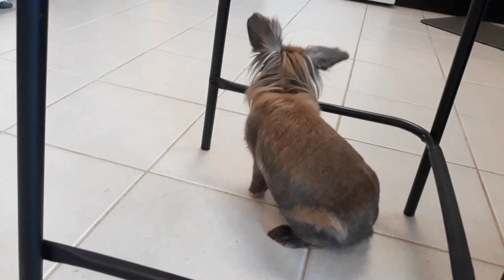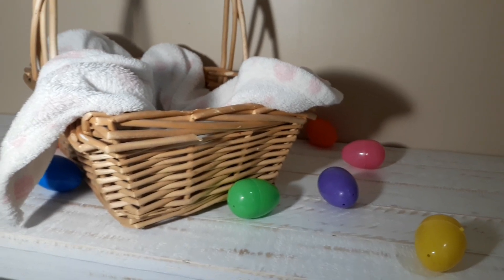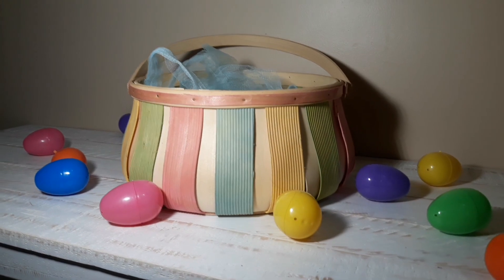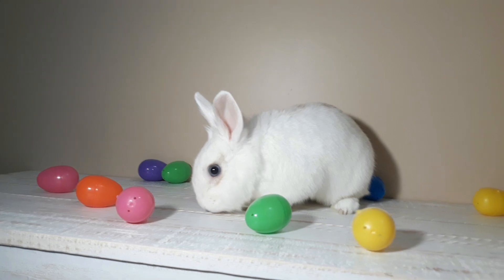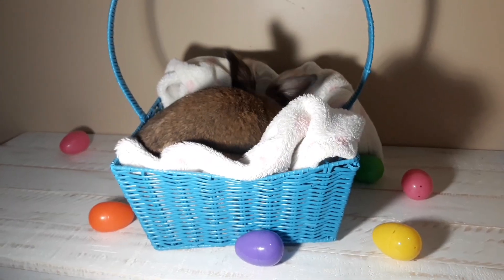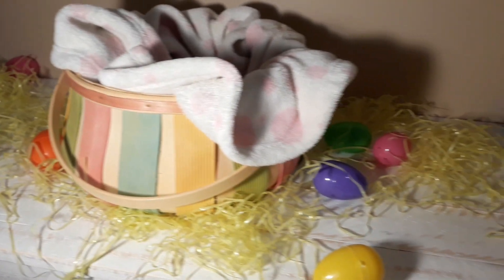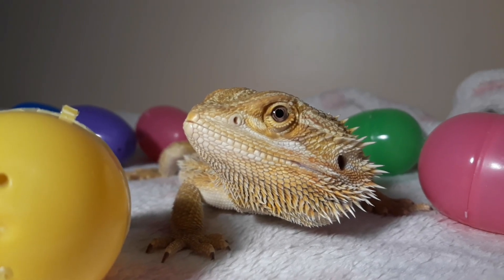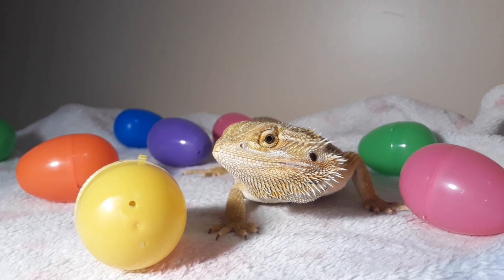Easter Photoshoot w/ the Pets!